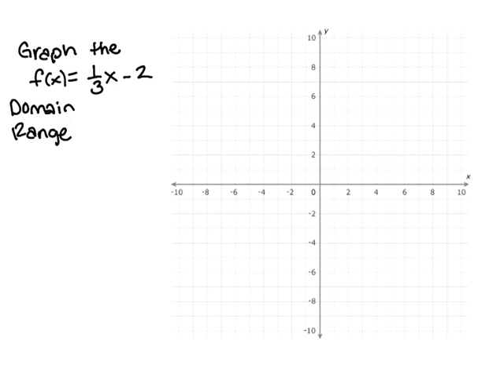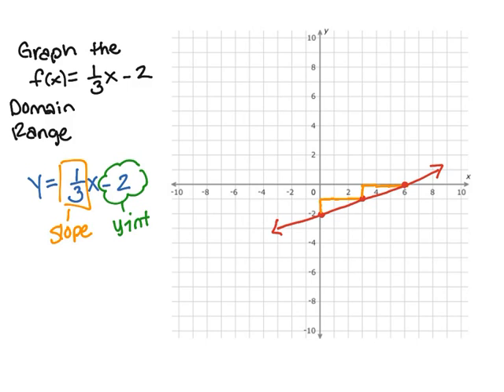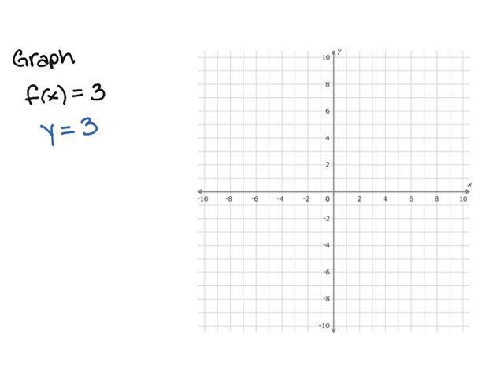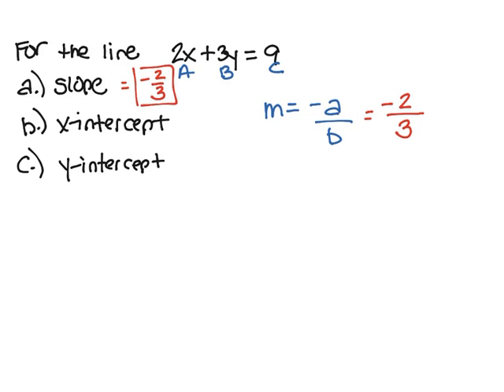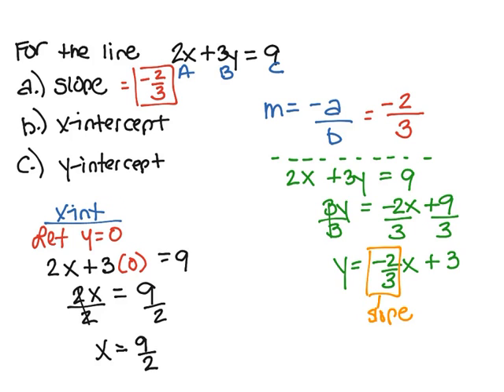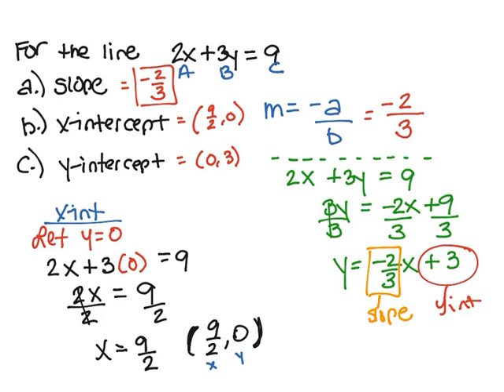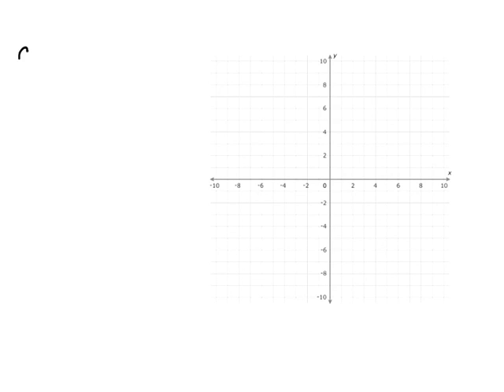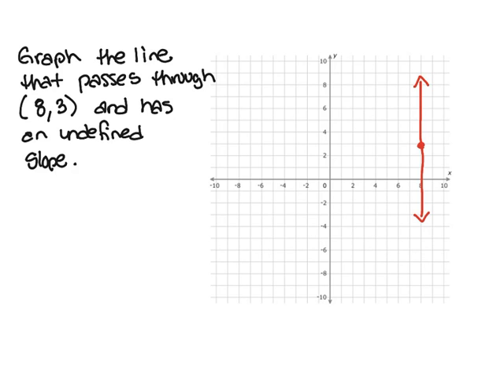College Algebra Final Exam Review PART 2